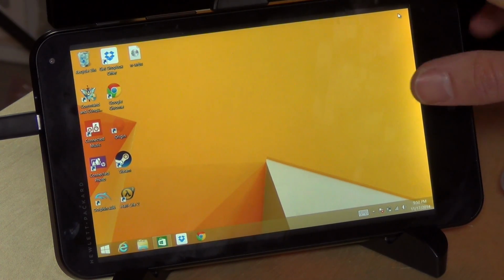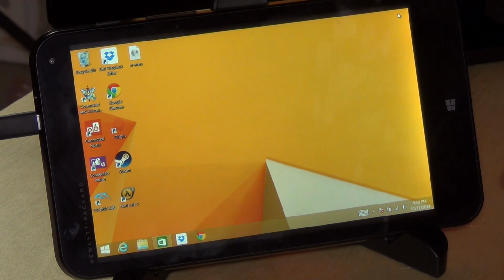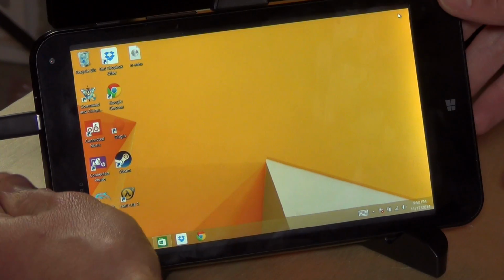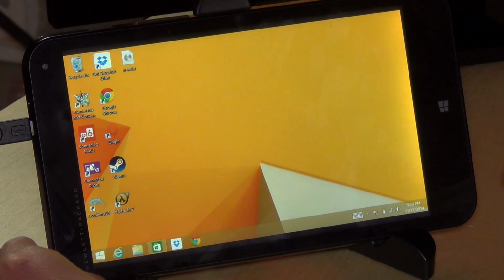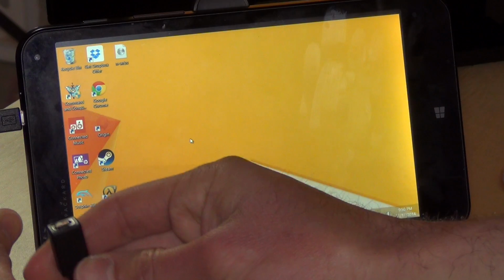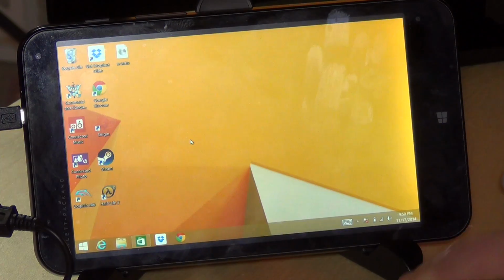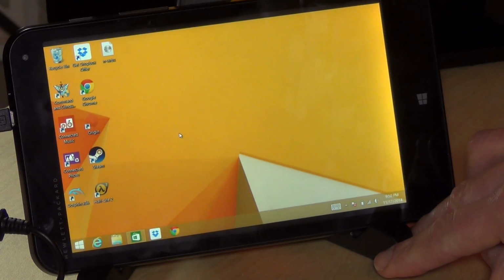Hp Stream 7 - Does it work with OTG Y Cables for both power and USB devices?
Does an OTG Y cable work with the HP stream 7 to provide both a USB device and power simultaneously?  It doesn't look like it.